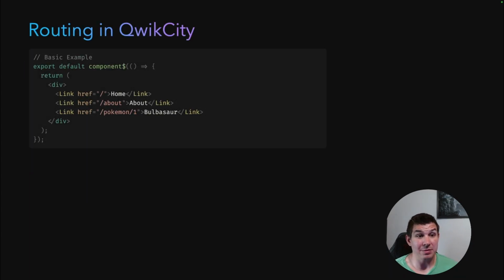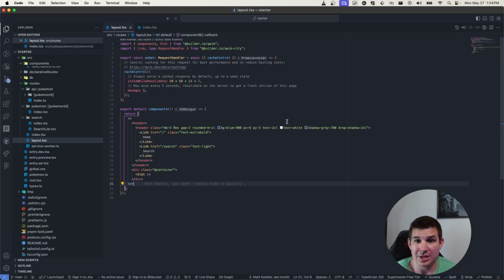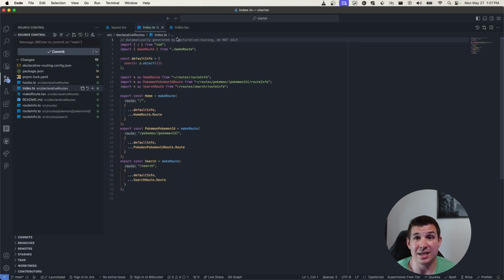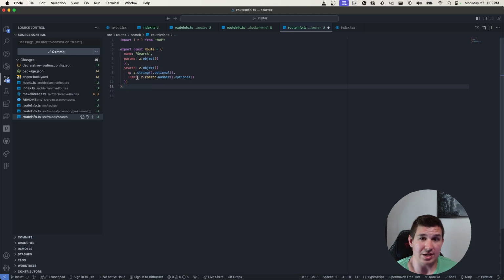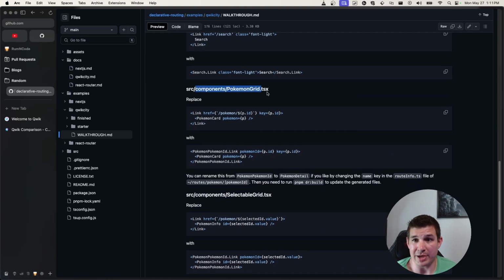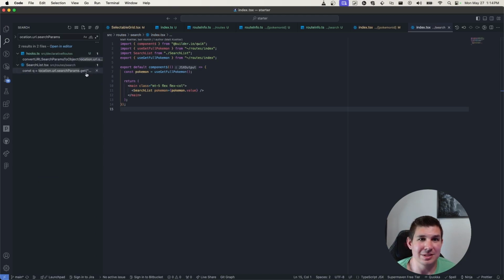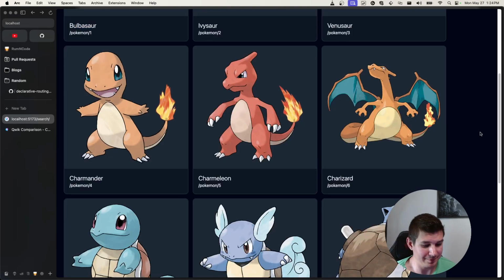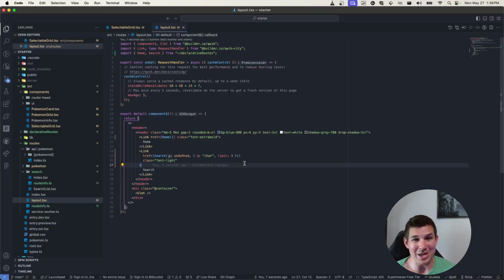Declarative Routing - Type Safe Routing in Qwik City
Declarative Routing - A package to allow for Type-Safe Routing inside of QwikCity